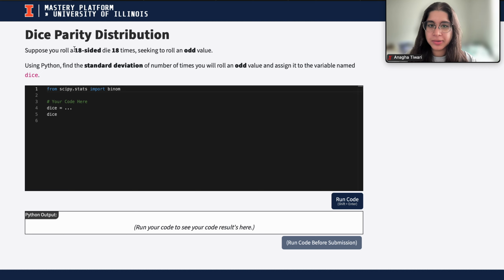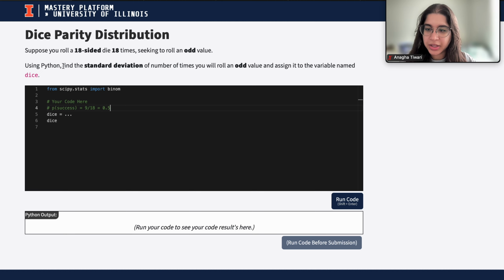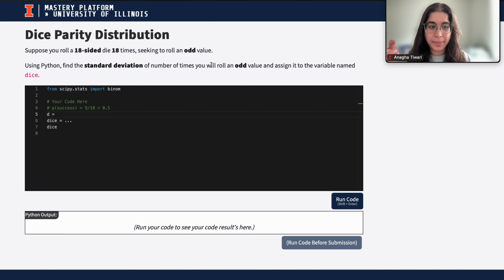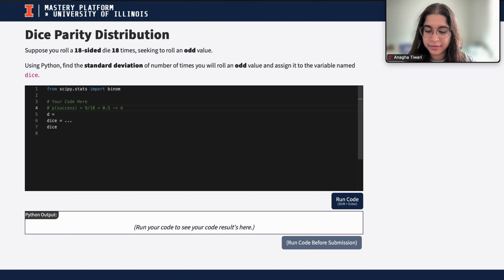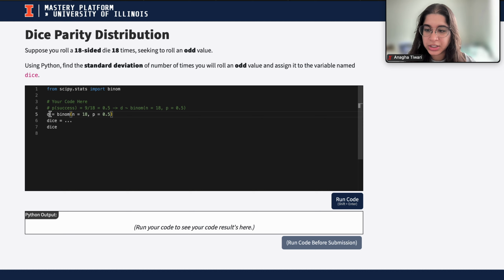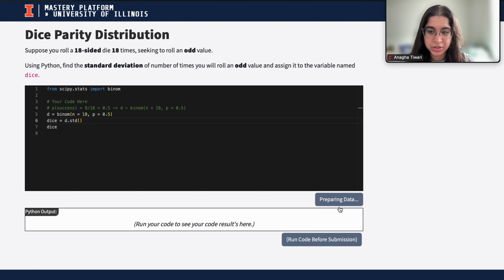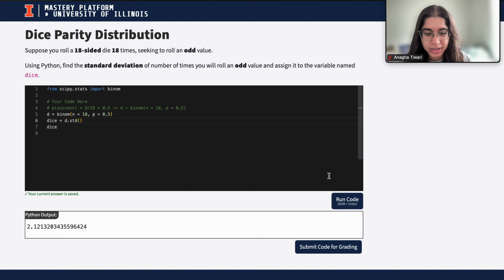Mastery Platform Walkthrough: Dice Parity Distribution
Quick tutorial on binomial distributions!